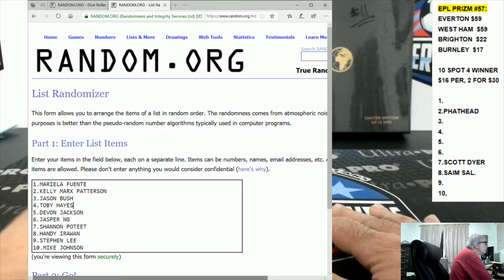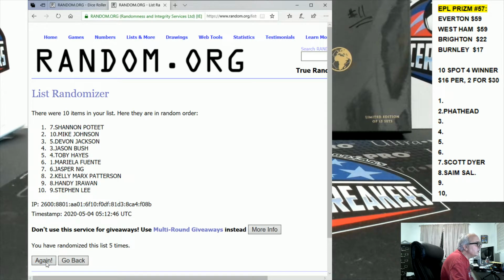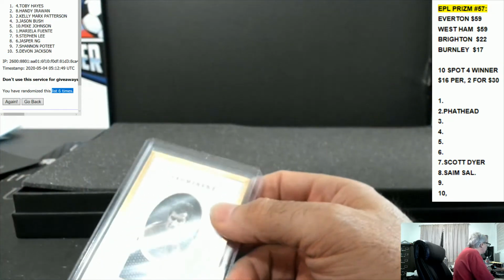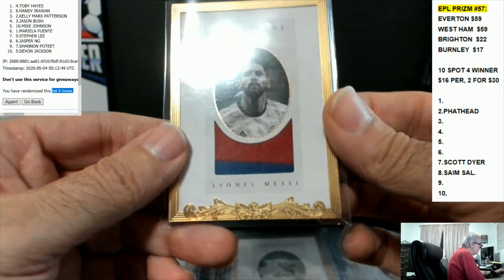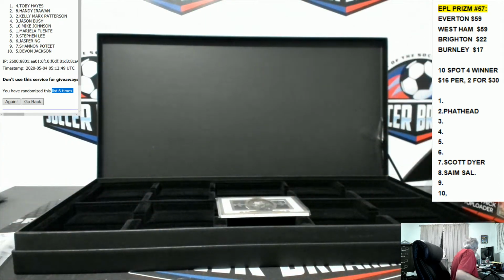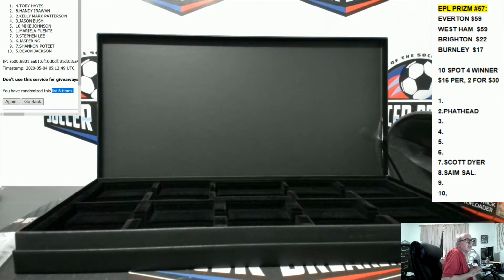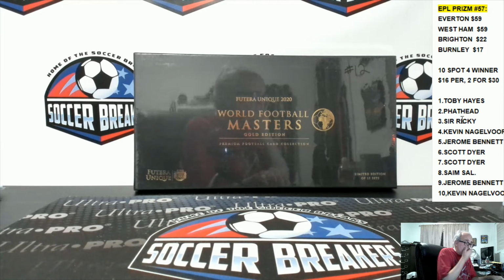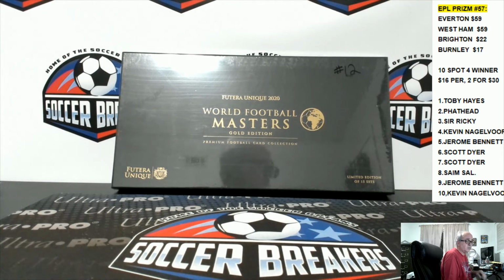FUTERA 2020 WORLD FOOTBALL PROMINENT EDITION #2 - HIT DRAFT #11 (SOCCER BREAKERS FC)